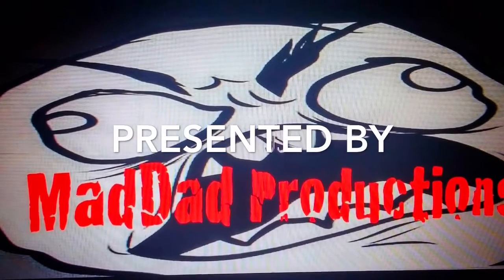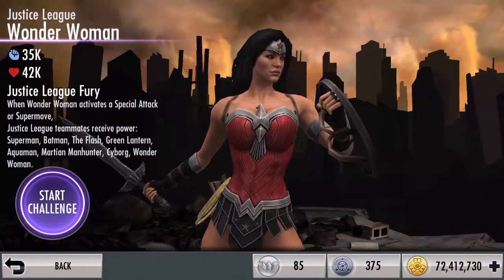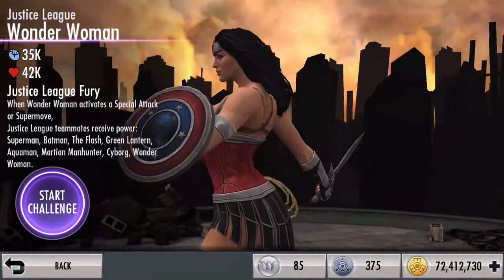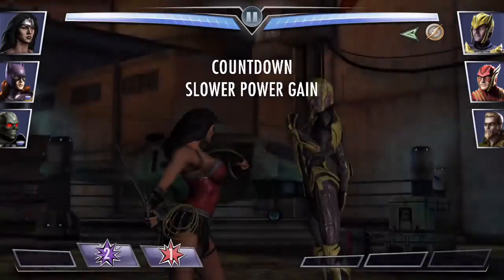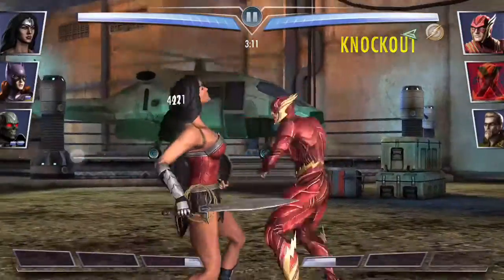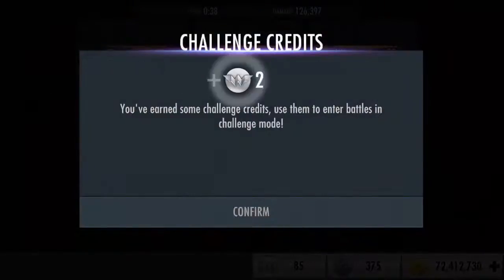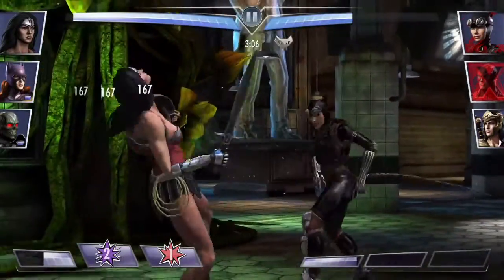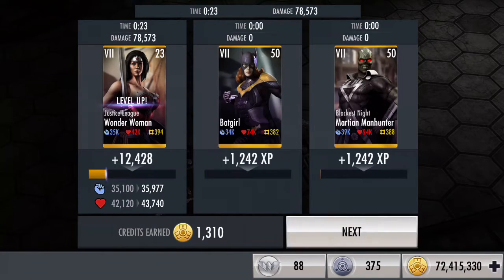Injustice Mobile: Justice League Wonder Woman Review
Take a look at the new Justice League Wonder Woman available in the Android and iOS Injustice: Gods Among Us Mobile Challenge right now until Feb 3rd, 2016.

Also check out this SNEAK PEEK of Dawn of Justice Wonder Woman coming to the new 2.8 Update